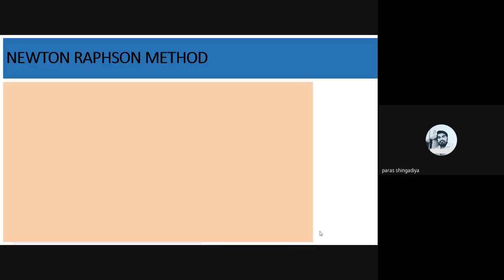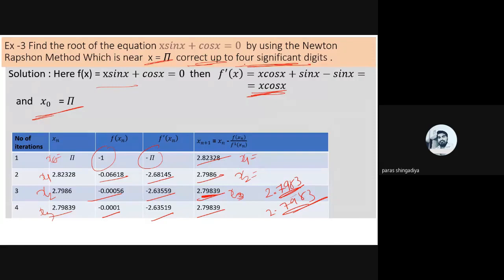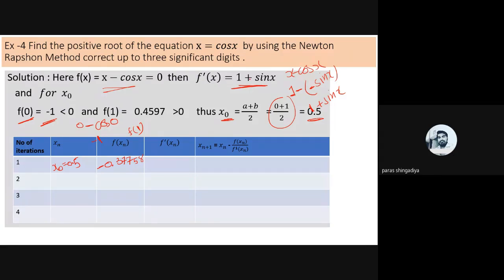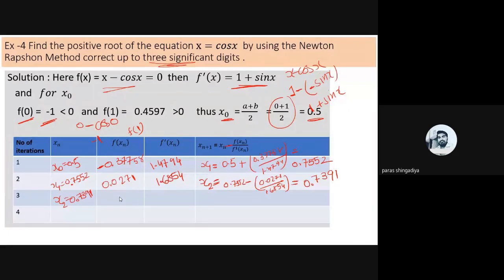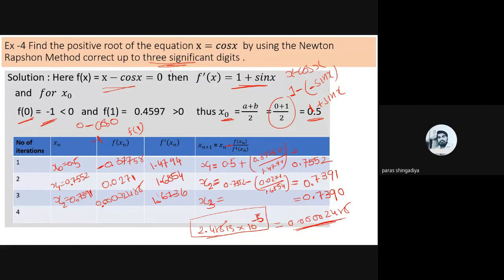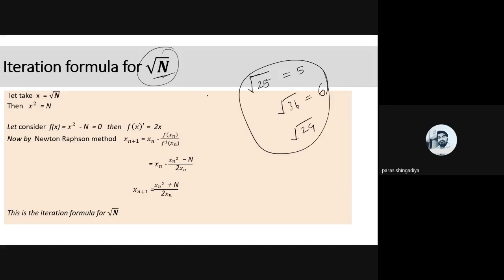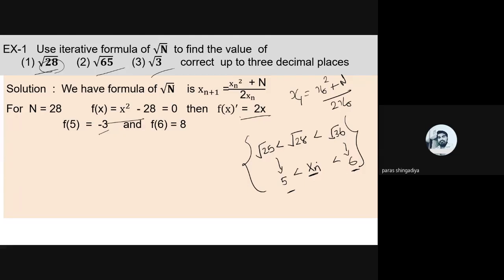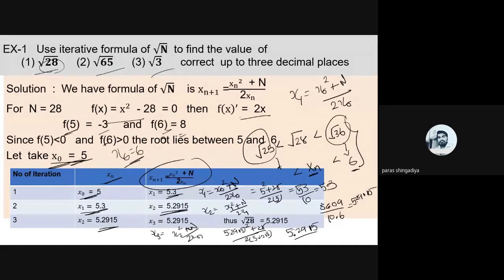4TC1 nr method and its examples 29 01 2021